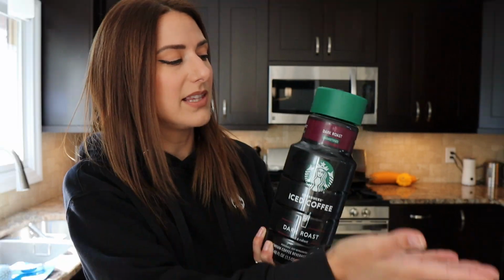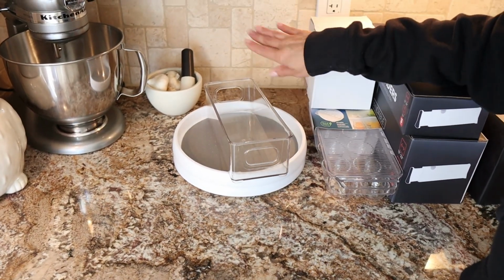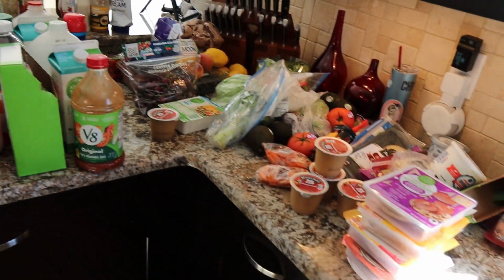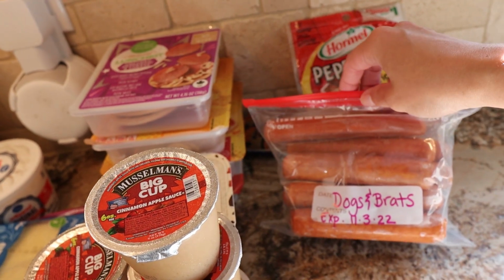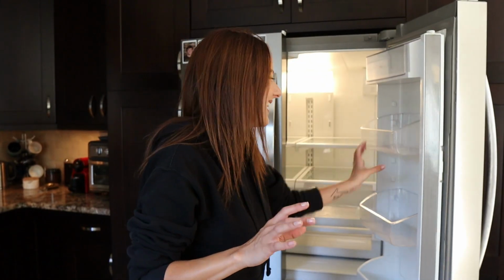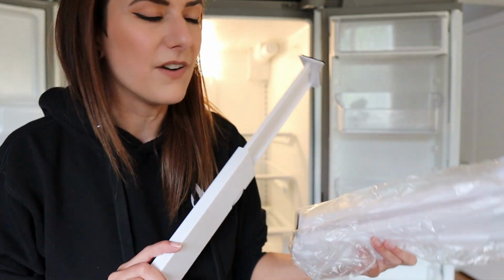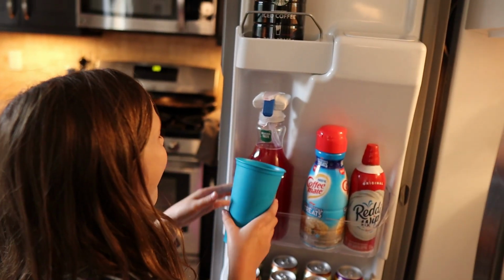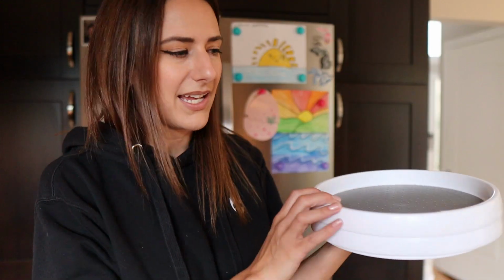AMAZON FRIDGE ORGANIZATION | these things are life changing!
NAKII (the best water pitcher to ever exist)
Can Holder Bin
Mrs Meyers All Purpose Concentrate
Scrub Brush Pack
Dawn Power Wash
Expandable Drawer Dividers, All Sizes 2.5”- 6”
Butter Stick Holder
Egg Container with Lid
Produce Container Set
Automatic Drink Dispensers
Amazon Basics Batteries: AA , AAA
Clear Kitchen Bins
Tina Turners